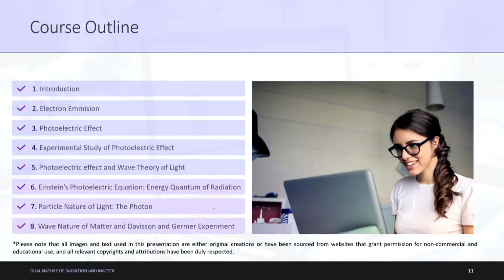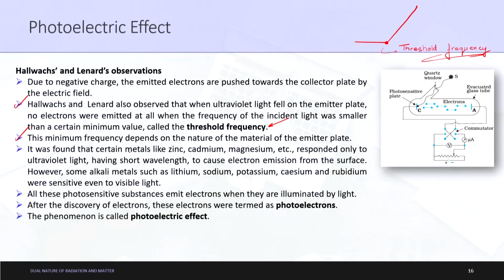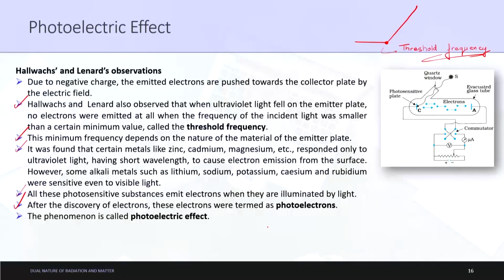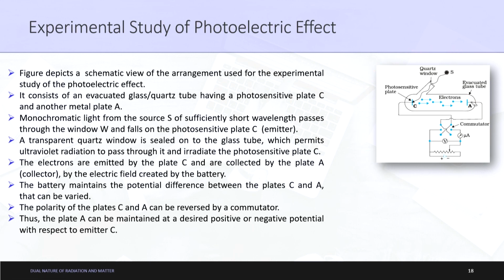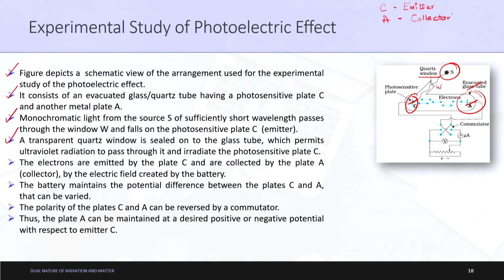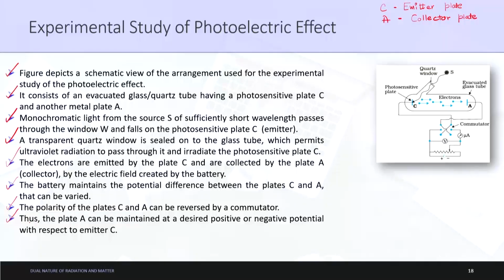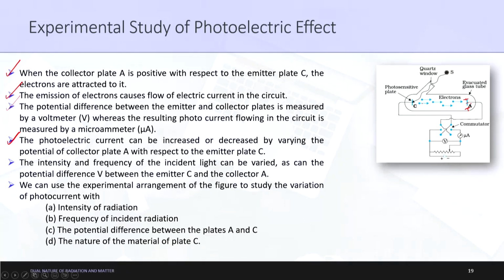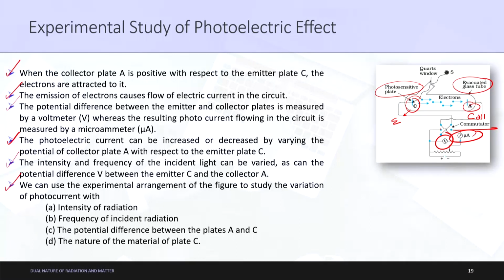Experimental Study of Photoelectric Effect Part 1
Subject: Physics
Programme Name: Dual Nature of Radiation & Matter
Course Name: Medical

In this video, we have explained the initial experimental studies of the Photoelectric Effect.

📡 Key Features:
Syllabus-based Content